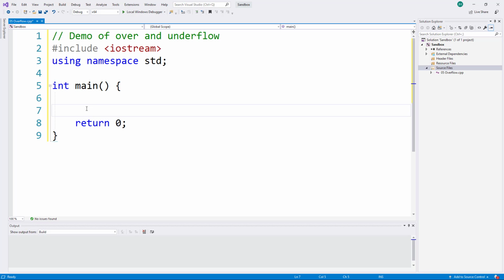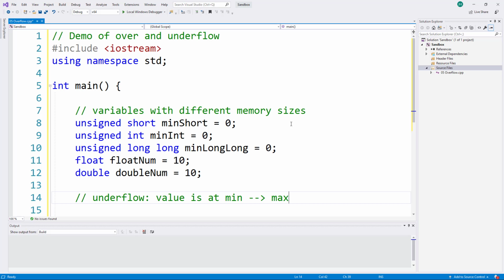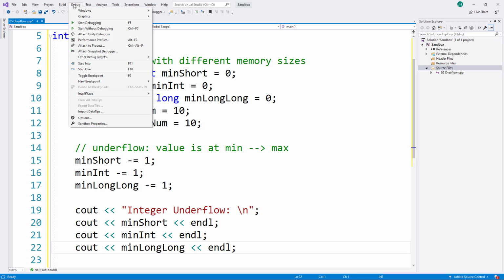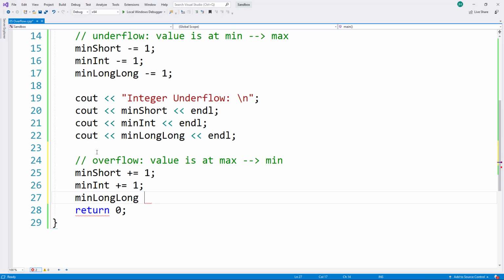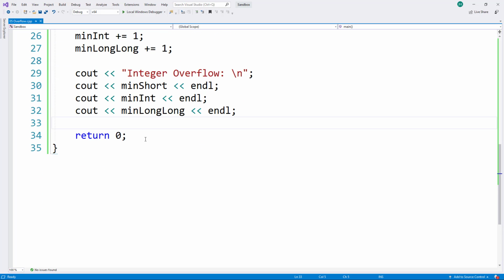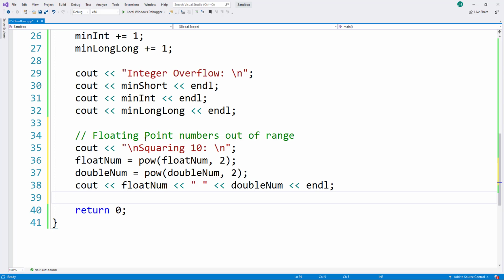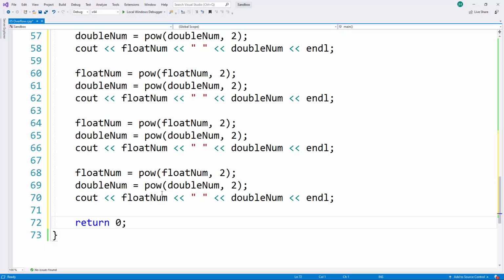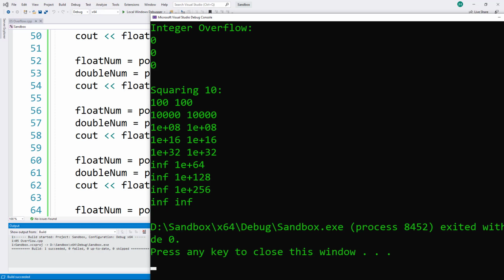Overflow and Underflow in C++ Tutorial: Program Demo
C++ program demo of under and overflow with short, int and long long data types.
Demo of overflow (infinity) with float and double data types.